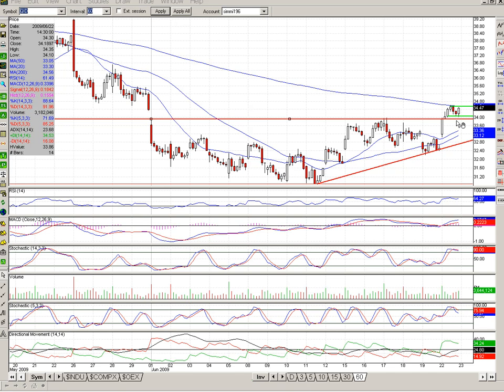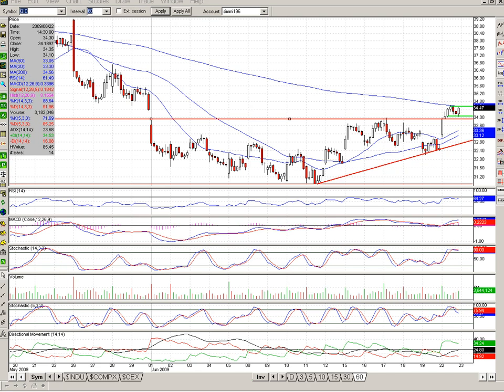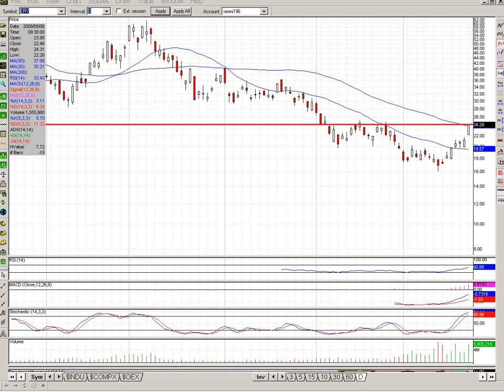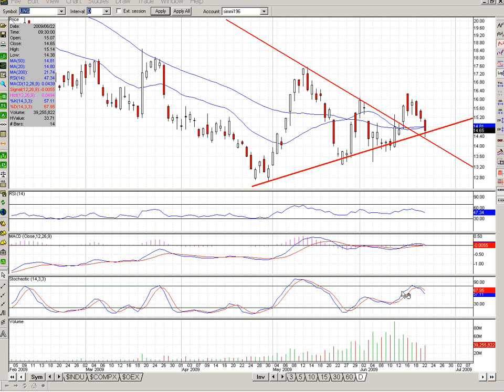Stock Market Technical Analysis Equity Basket Watch List for June 23, 2009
MS-Onehundred's equity basket for June 23. ery ery ung qid  spy monthly